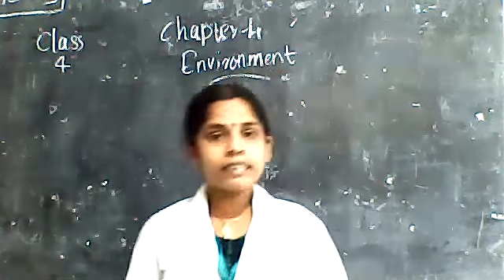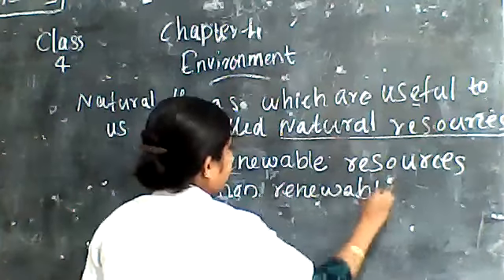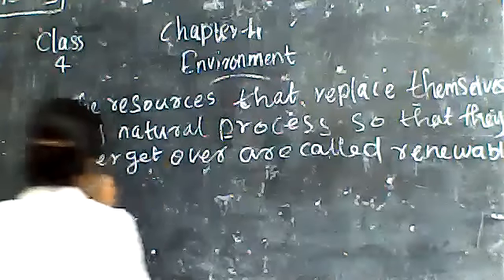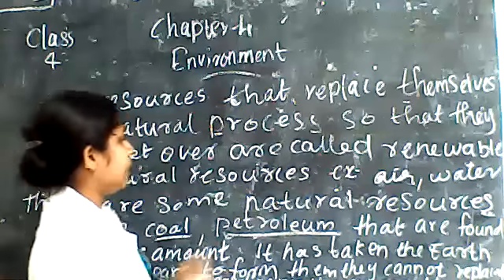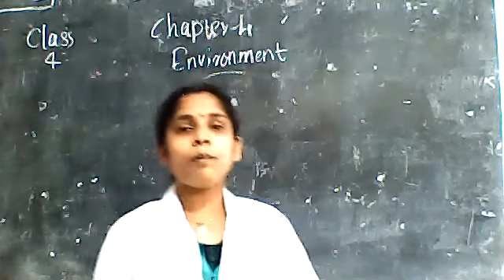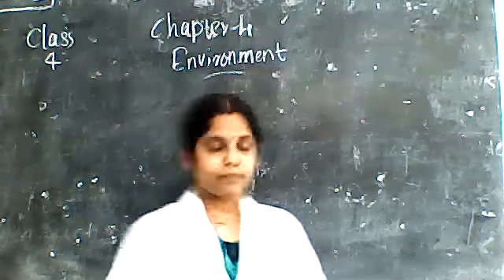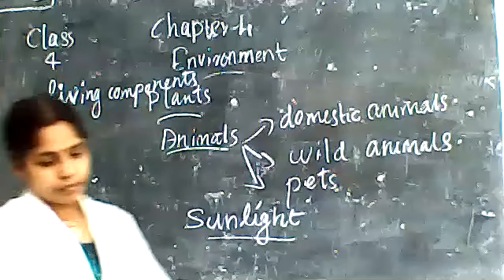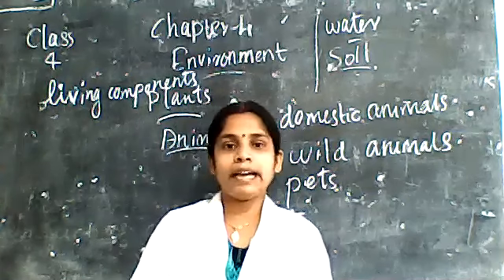STD : IV || GENERAL SCIENCE || TOPIC || ENVIRONMENT || by ANITHA E.R.